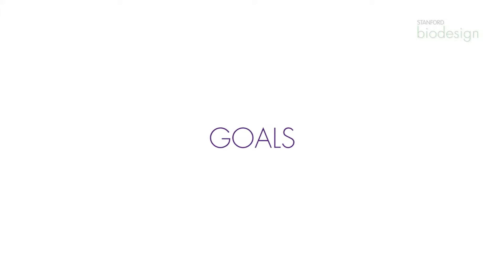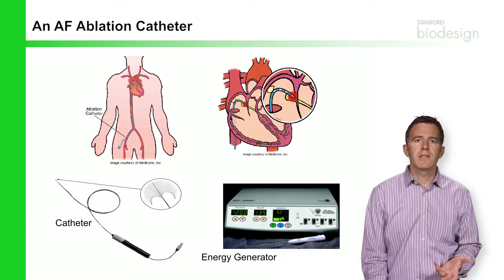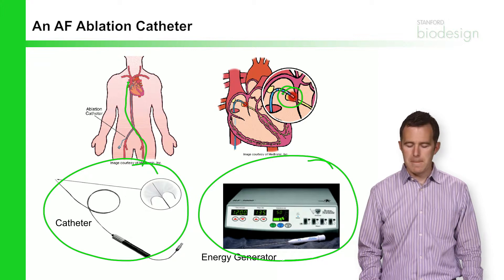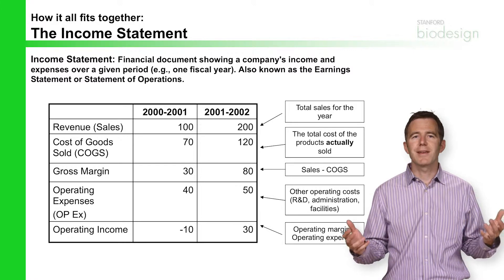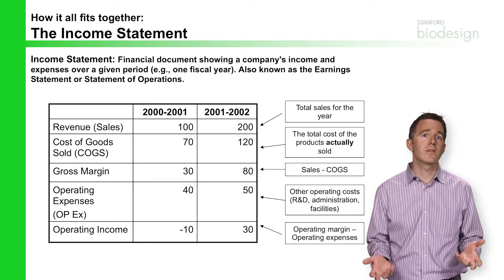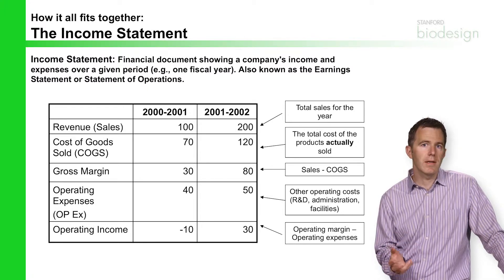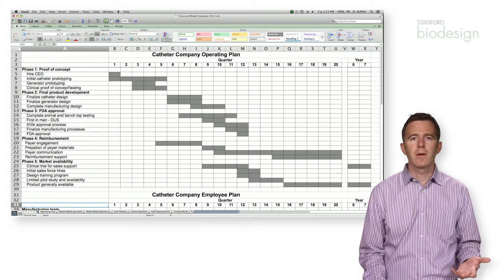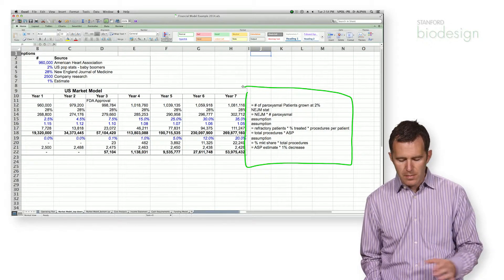An Overview of the Operating Plan and Financial Model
Former Biodesign Fellow, John White, provides an introduction to financial statements and the model he uses to demonstrate the key components.